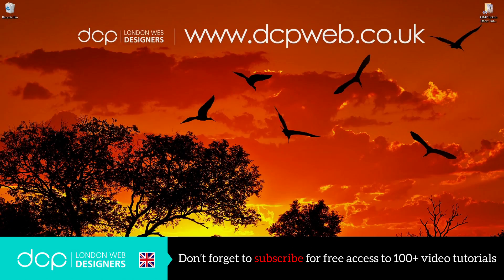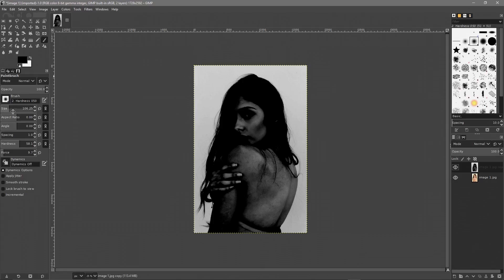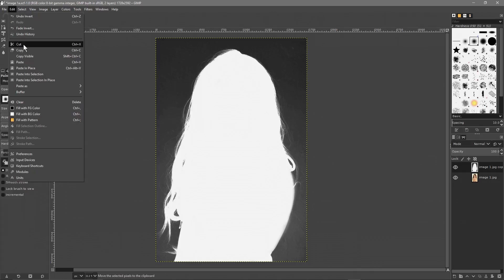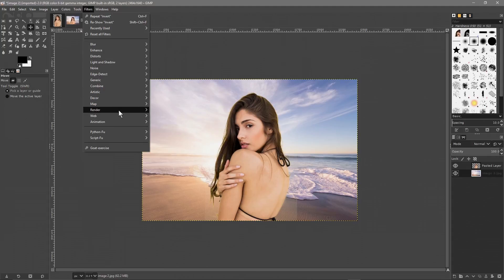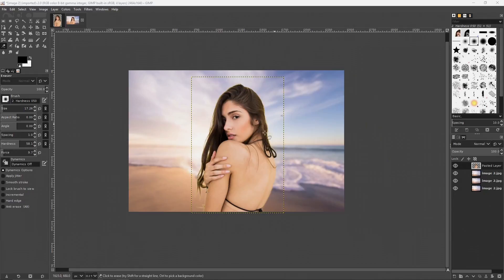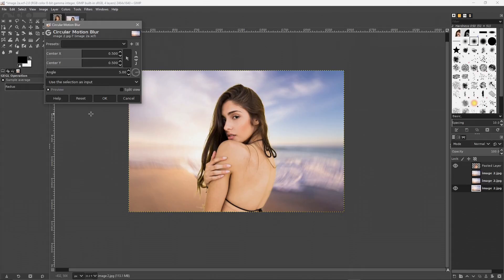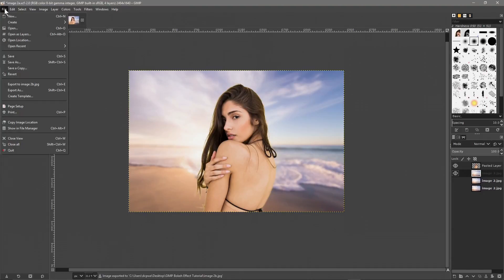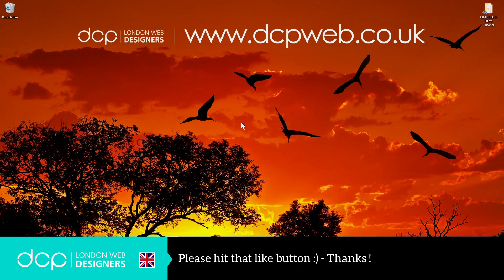GIMP Blur Background Bokeh Effect Tutorial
In this video tutorial, I will show you how to blur an image background In GIMP. This is also known as the Bokeh Effect.

Add some flair to your artwork by blurring this background to give the image a professional look.

This can easily achieve using free GIMP image editing software.

First, we need to isolate the main silhouette, we can then add different background and use the gaussian blur effect.